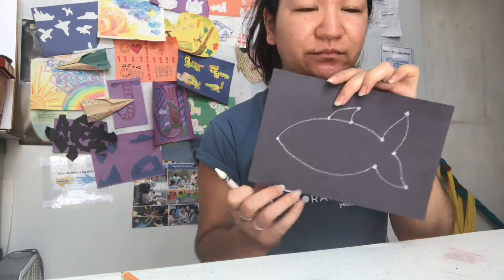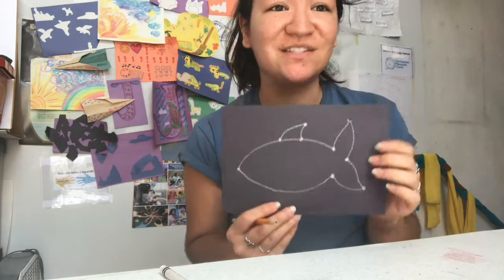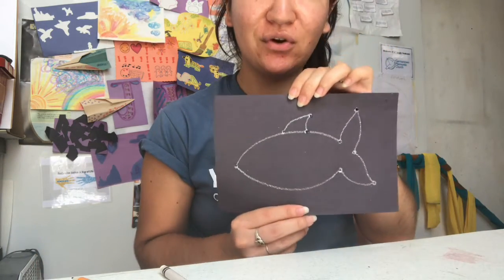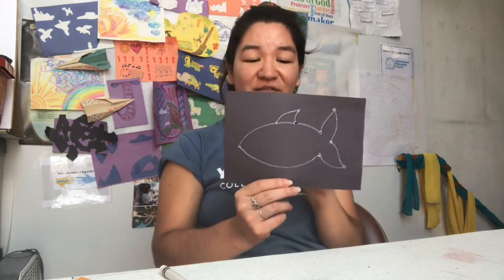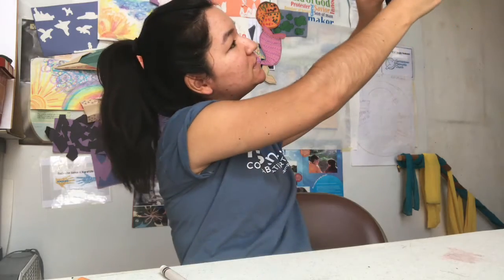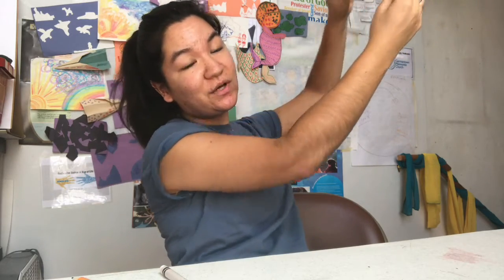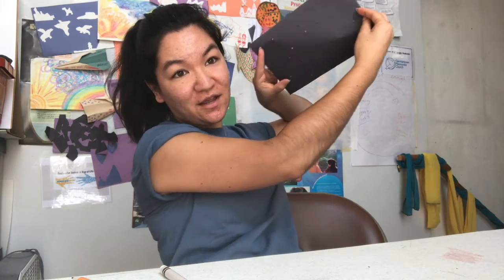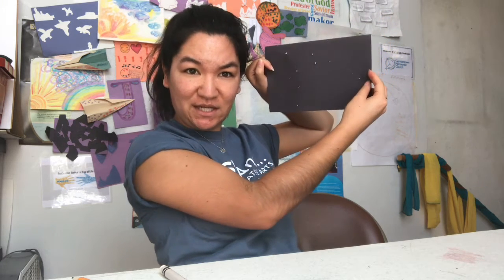Creating Constellations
There are so many neat constellations in the sky. Join Jenny to create one of you own and the legend or story behind that constellation!

Materials Needed:
- Black piece of paper
- White crayon
- Pencil

This video can be fun for everyone but it is best for those in Kindergarten-5th grade.